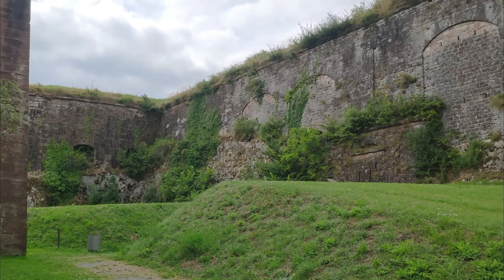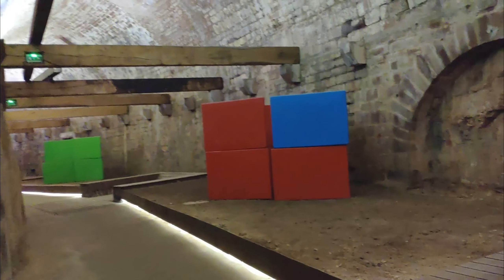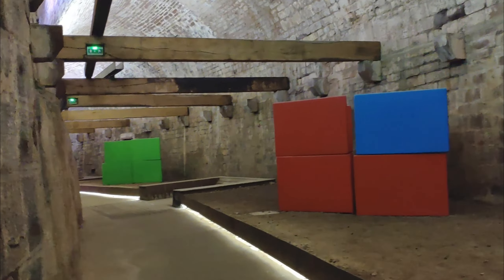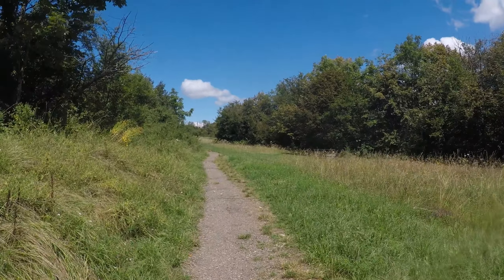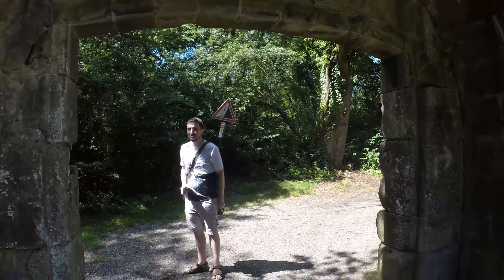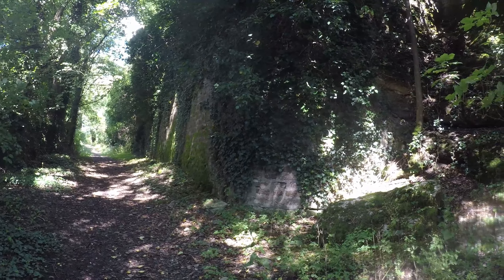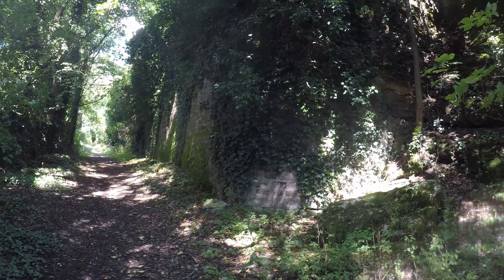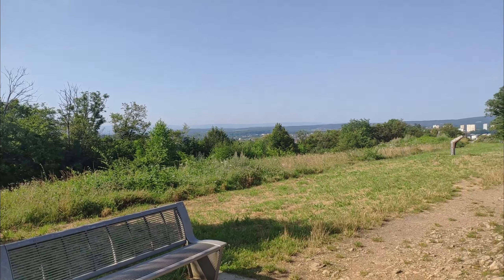Vlog Series #8 Part 2: Are those REALLY Hills?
We continue the exploration of this huge star city in the second part, venturing underneath and further away from the central area of the Citadel. We find out that hills might not be what they appear to be...
(remove the space after / if the first address is cut short)